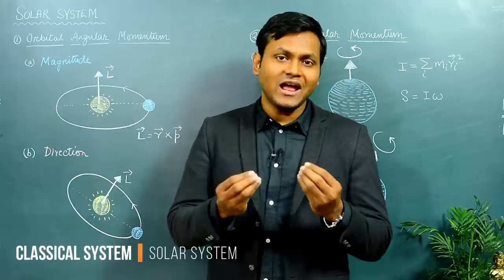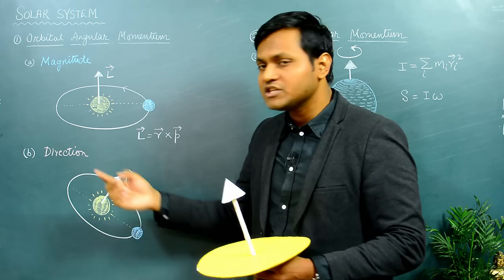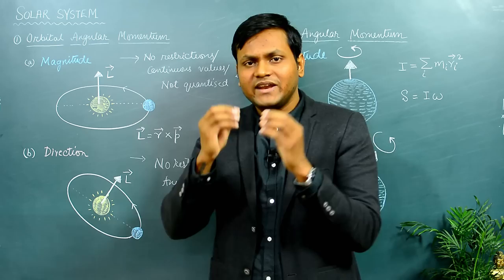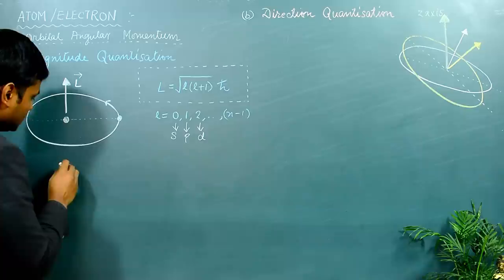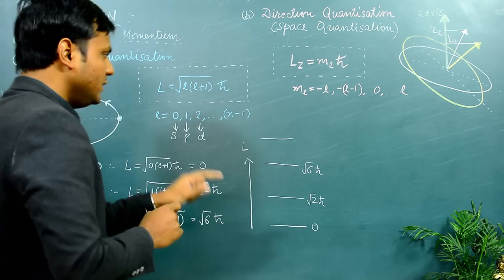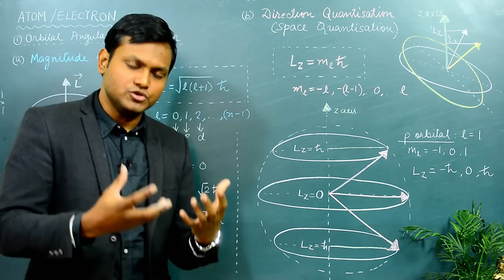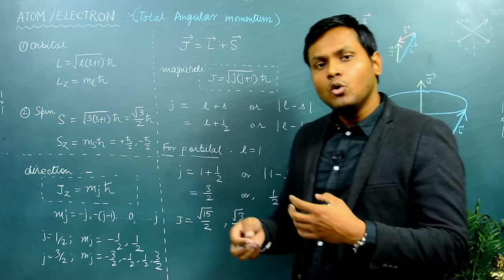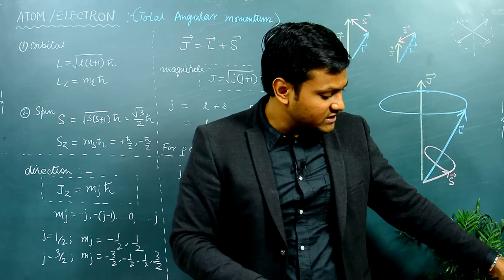What is Quantization of Angular Momentum? Magnitude & Space Quantization (of subatomic particles)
Angular Momentum plays an important role not only in Classical Mechanics, but also in Quantum Physics.
However, many times students find it hard to keep track of the different aspects of angular momentum in Quantum systems, more specifically Quantization. There is Quantization of both direction and magnitude of both Orbital and Spin Angular Momentum.
What is Quantization of Angular Momentum?
What is magnitude Quantization?
What is Space Quantization?
In this video, I discuss all these things..